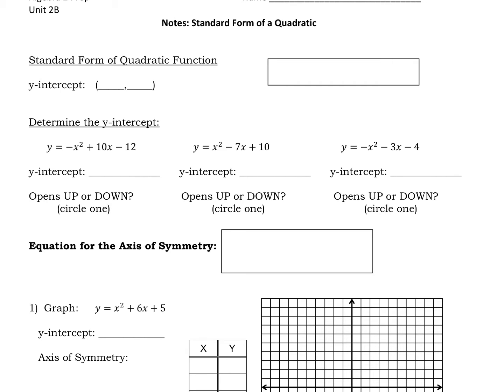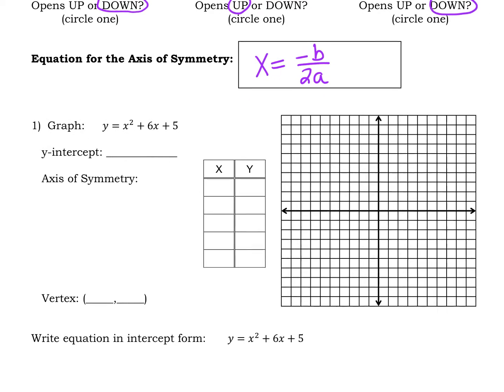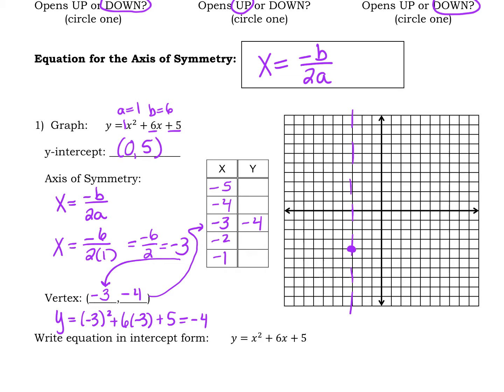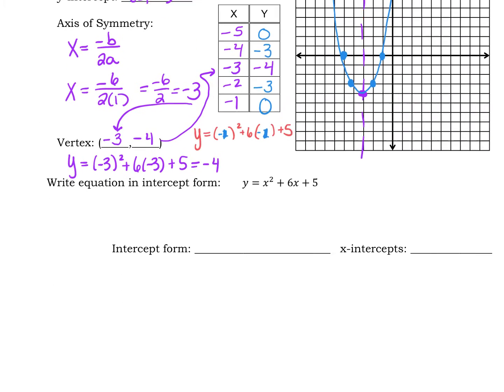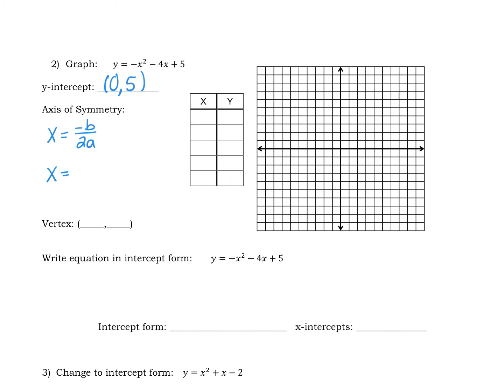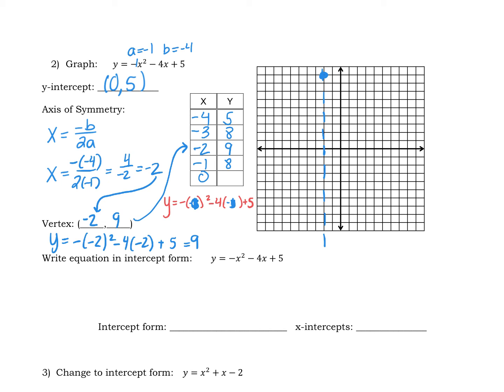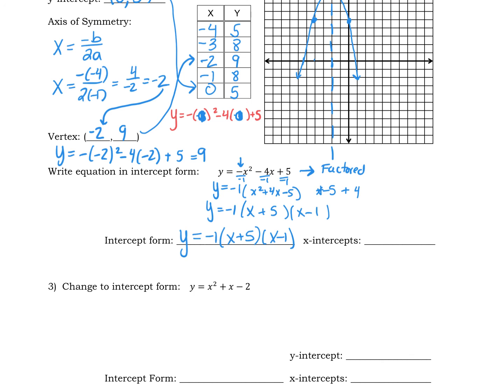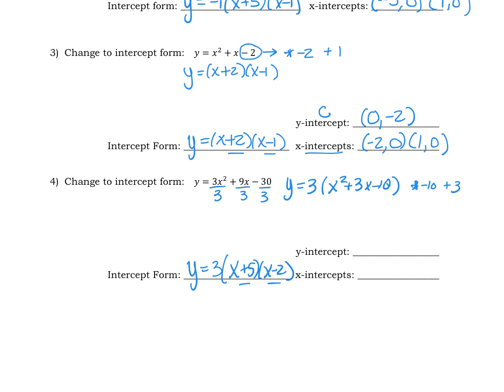3 Unit 2B - Notes Standard Form.mp4